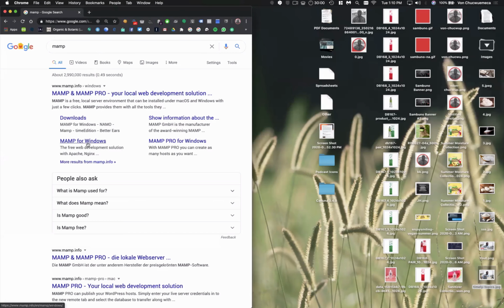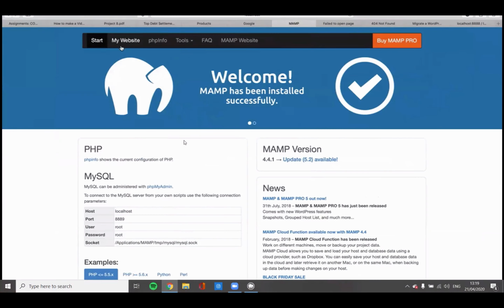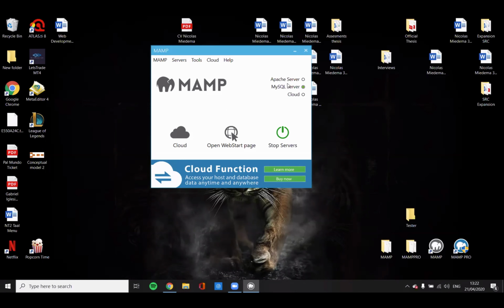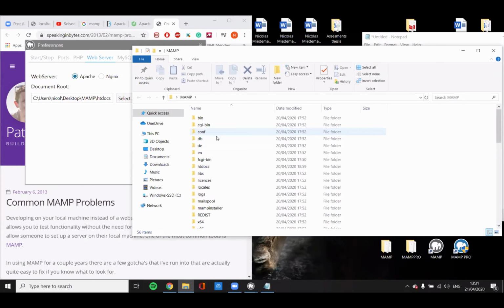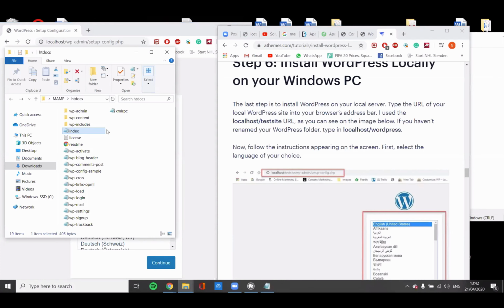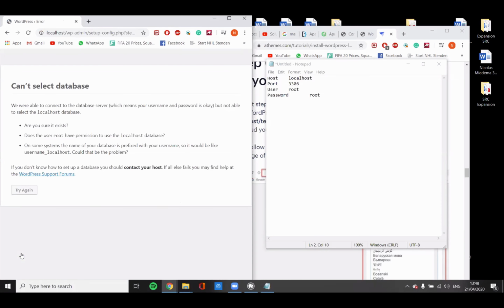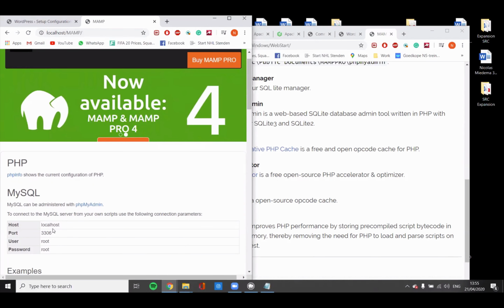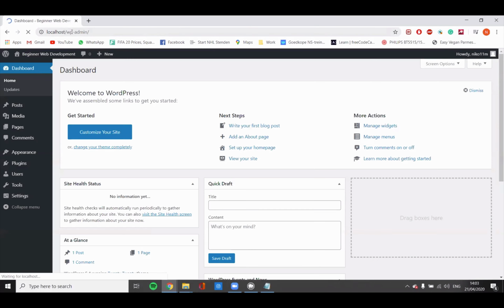Wordpress Classroom: Installing & Configuring Wordpress on your computer with MAMP (Part 3)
This video is part of a series of videos that goes into installing and configuring WordPress. We install and configure word press on a computer using MAMP PRO, and we go through the various details of the WordPress platform. This is a great classroom course for people who are new to Wordpress.